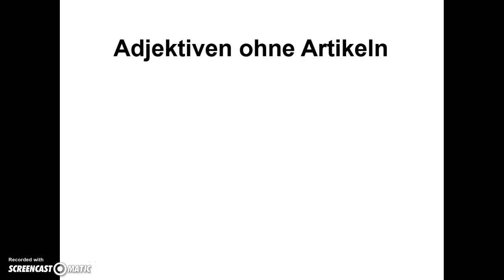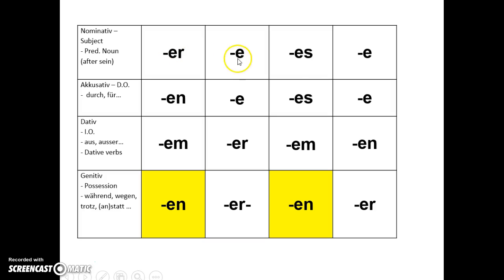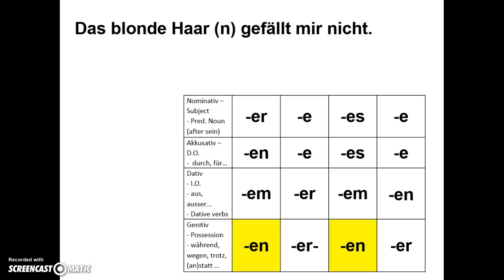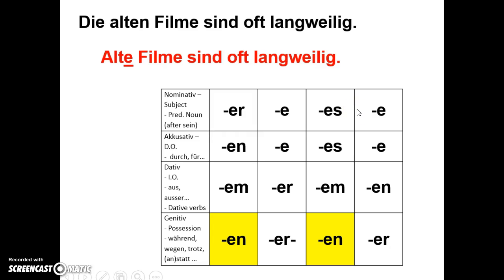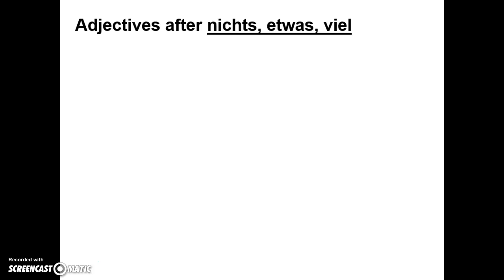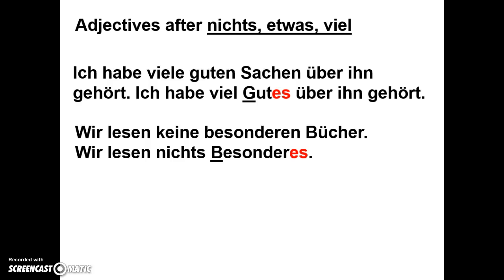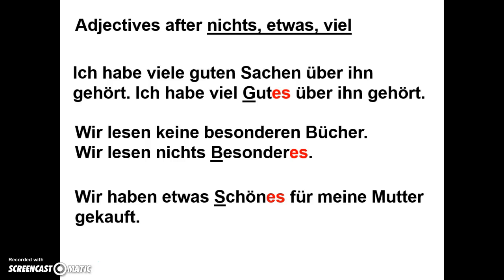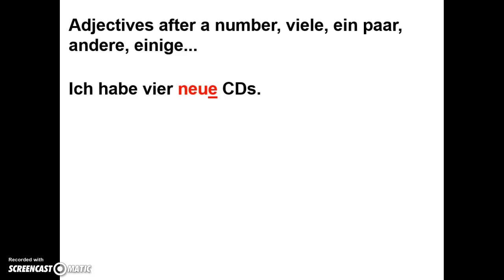Adjektive ohne Artikeln